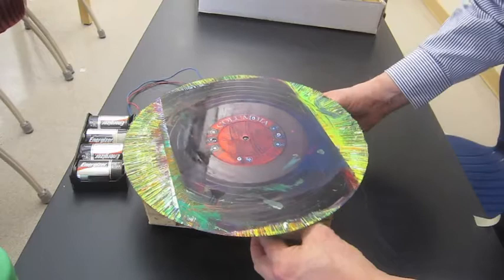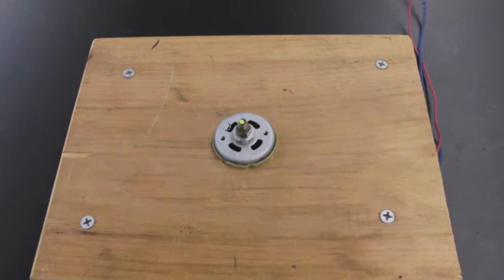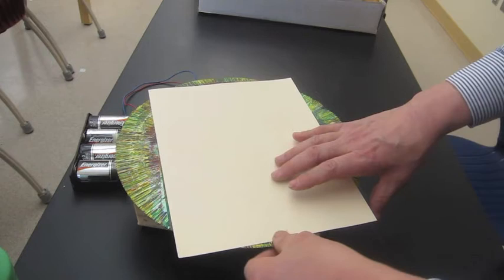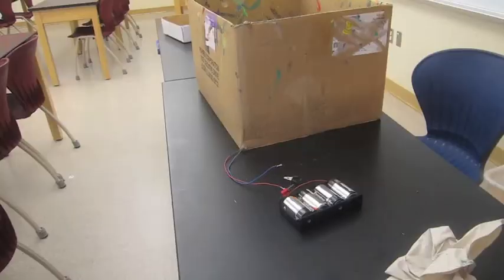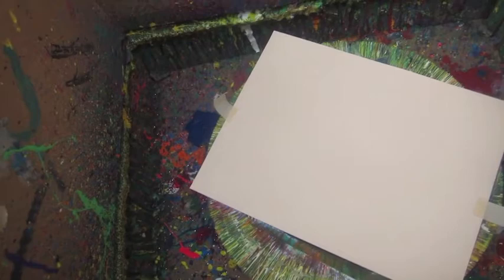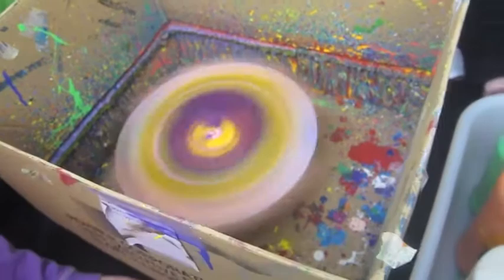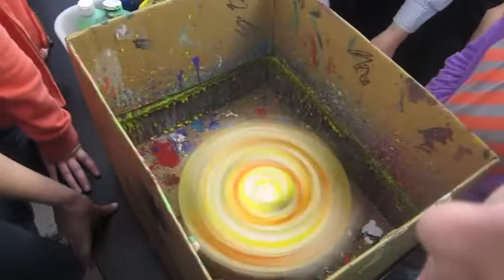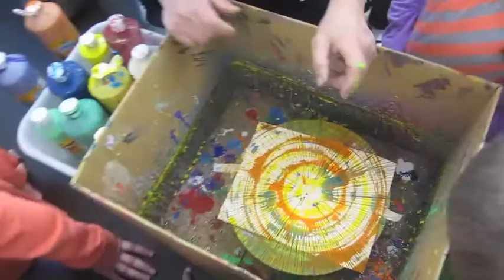Spin art, simple homemade device /////Homemade Science with Bruce yeany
This simple device has seen a lot of use and is very popular with students.  We use it as an example when exploring the concept of centrifugal force.  There are several good demonstrations showing this concept, however,this centrifugal force  can be misleading since it is not a real force.  It is suggested that a good lesson accompany the use of these devices, otherwise students may end up with misconceptions of what is observed.

Homemade science is a collection of  classroom tested ideas,  suggestions, projects, and experiments  that I have  used  in  teaching physical science for the Annville-Cleona school district in central Pennsylvania.  I am currently in my 38th year of teaching.   My intention is to share these ideas  with other teachers or anyone who has an interest in science.    I have found that designing and building my own equipment has taught me more  than any course that I have ever taken.  I hope that you consider trying this for yourself..  I also share  and show some of these ideas at workshops,  science conferences, or  inservice presentations.
Videos are shot with a  Casio  EXH20.  Slow motion shots  are  either 3.5 or 7 times slower.